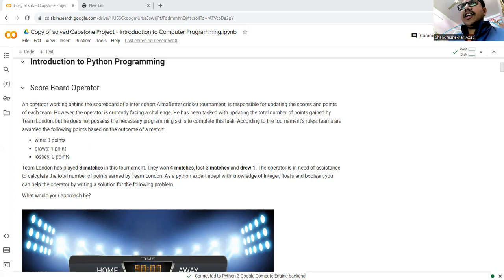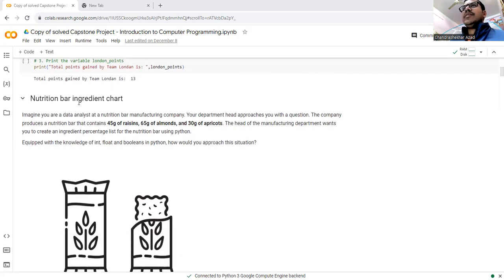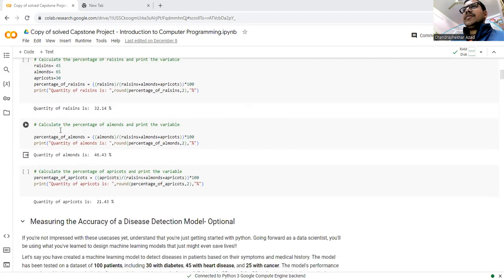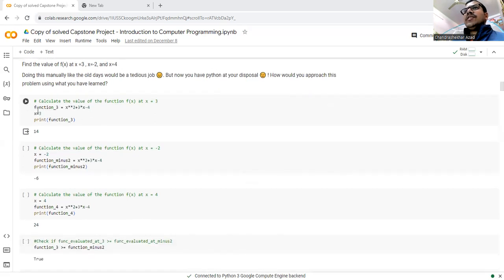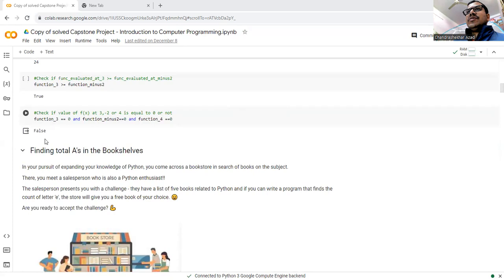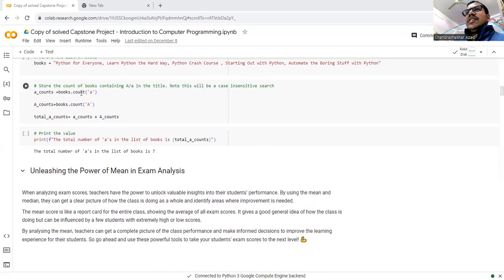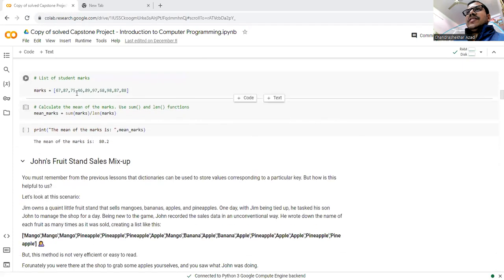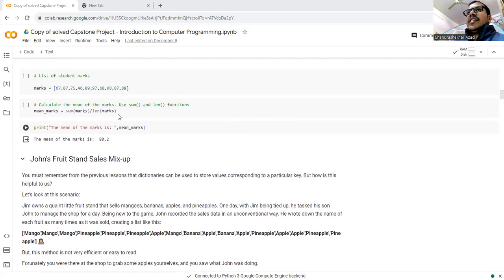introduction to computer programming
project of computer python programming